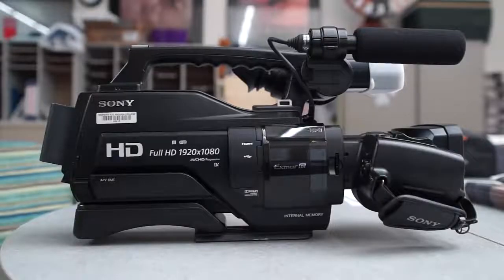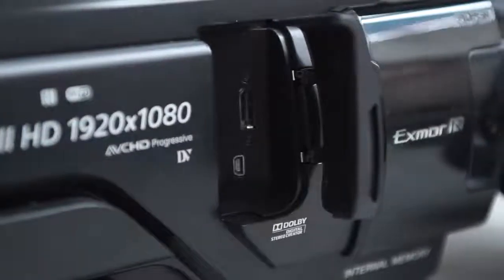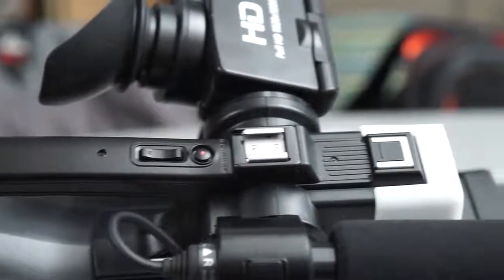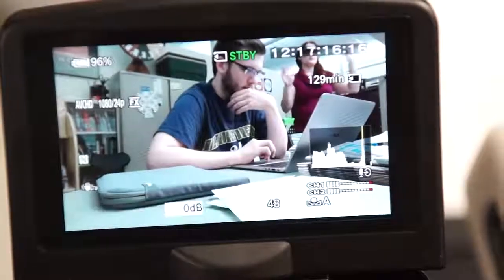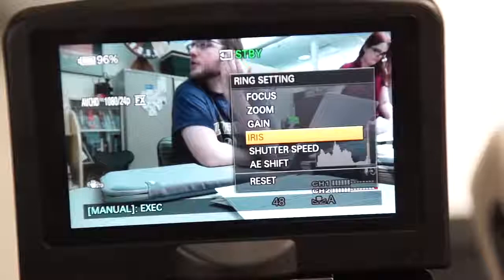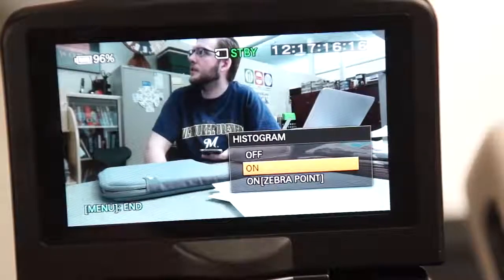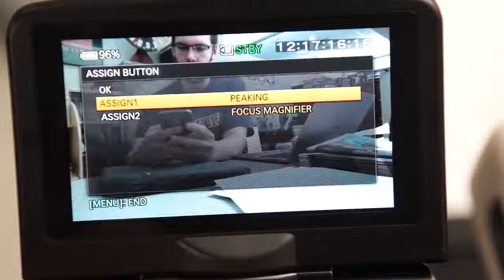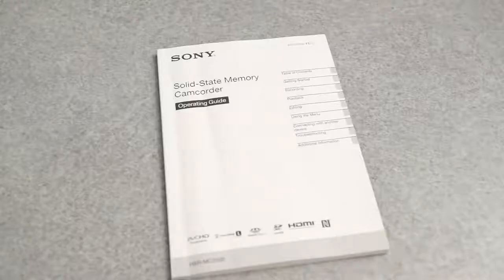Sony HXR MC2500